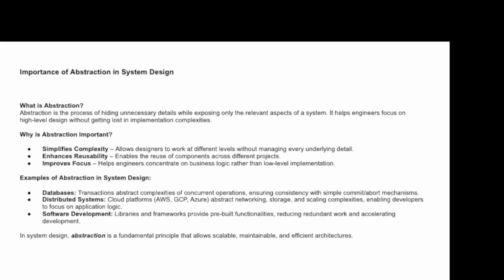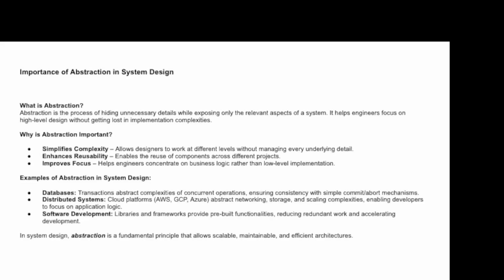Importance of Abstraction in System Design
In this video, we explore abstraction in system design, how it simplifies complex systems, and why it’s essential for scalability, modularity, and maintainability. Whether you're preparing for system design interviews, learning software architecture, or working on distributed systems, this video will help you grasp how abstraction makes software development more efficient.

📌 Topics Covered:
✔️ What is Abstraction? – Simplifying complexity in system design
✔️ OOP & Real-World Examples – How abstraction works in programming and daily life
✔️ Types of Abstraction – Database, network, cloud, and microservices
✔️ Why It’s Important – Scalability, modularity, and separation of concerns